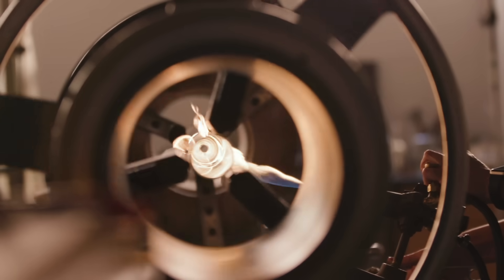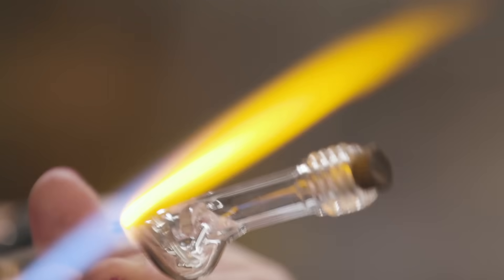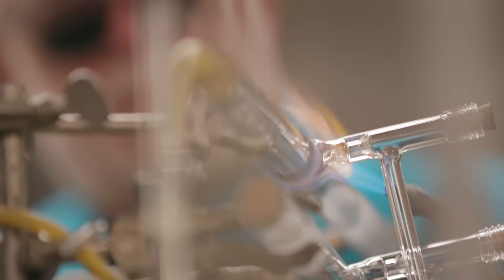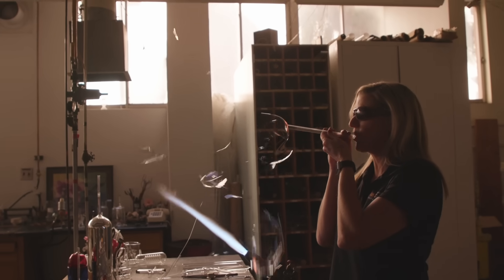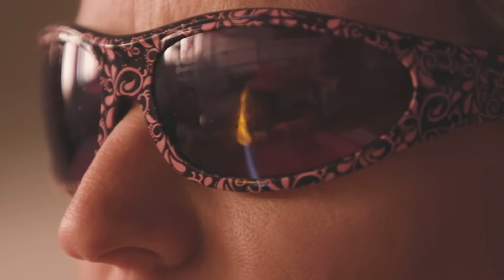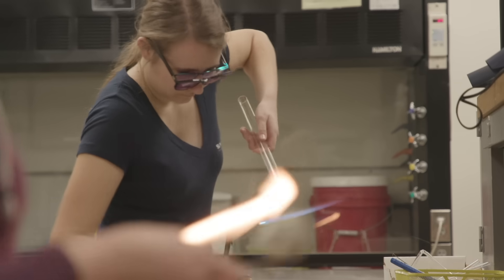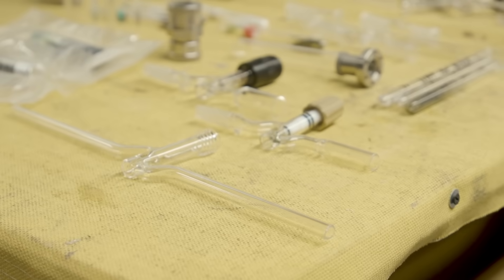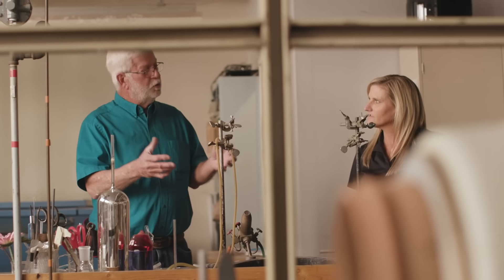Why modern chemistry still needs glassblowers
Lots of modern chemistry research still relies on unique, hand-blown glass instruments. Step inside a scientific glassblowing workshop and see a third-generation glassblower in action.